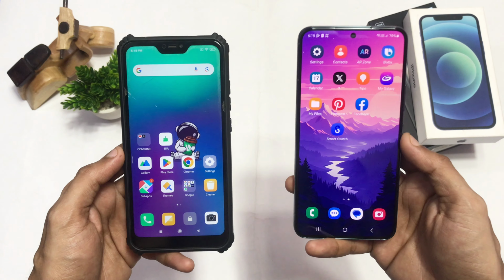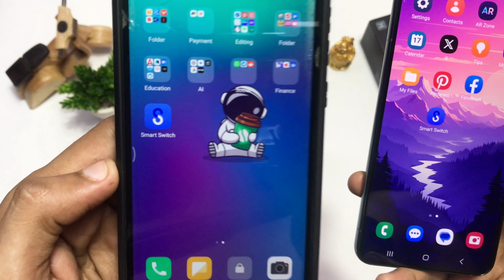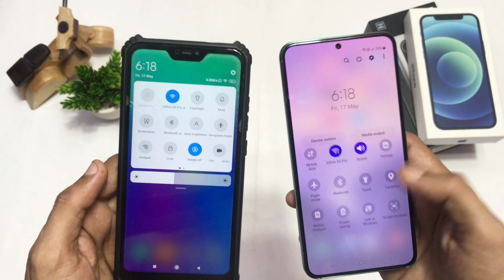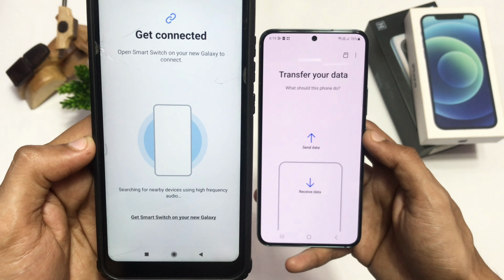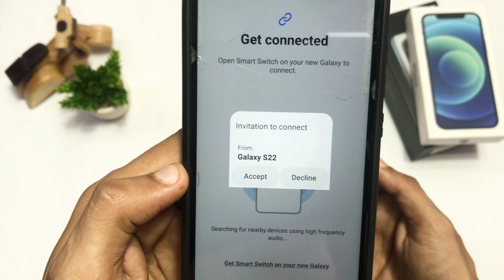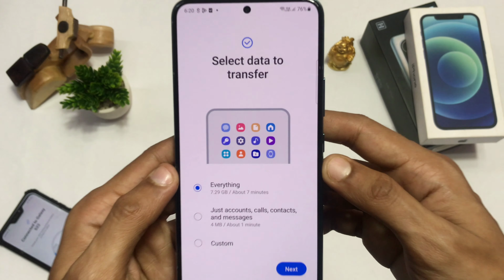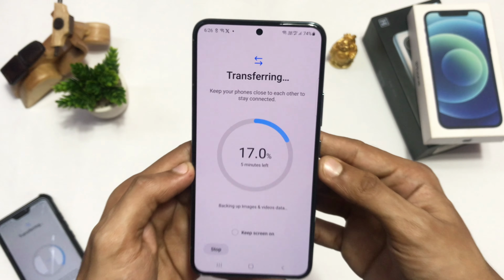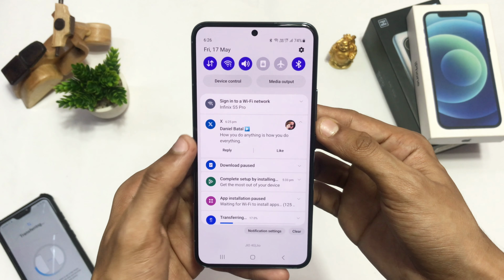How to use Samsungs Smart Switch | How to Transfer Data from Old to New Phone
This video about how to use samsungs smart Switch app to transfer all data from old phone to new one. Best app for Data Transfer. Samsung Smart Switch not connecting resolved.

Watch till the end to not miss any steps in the process 💯